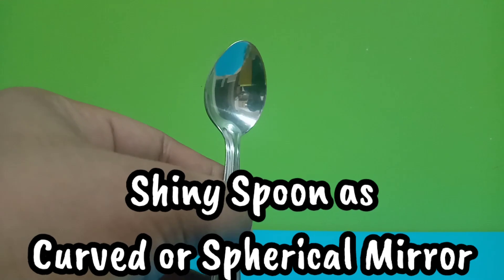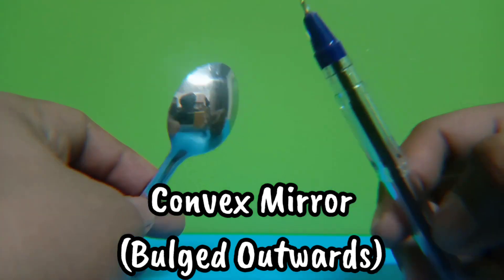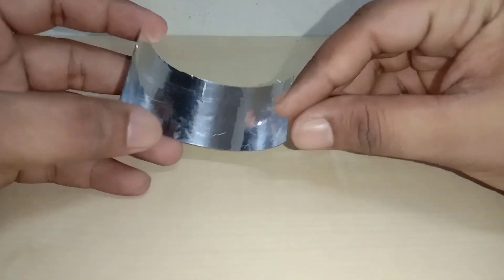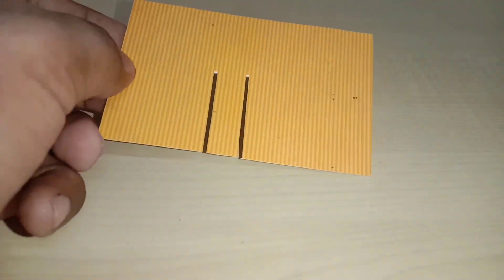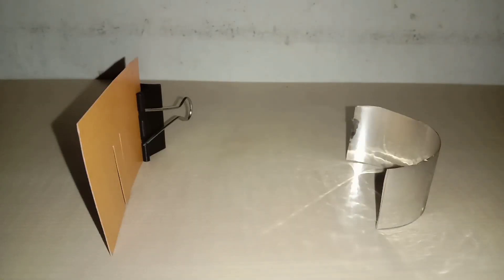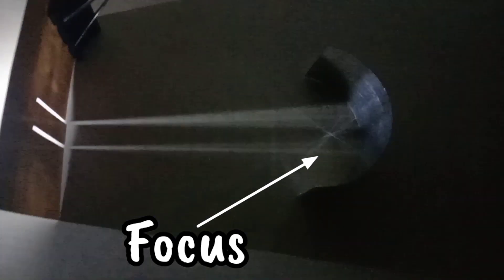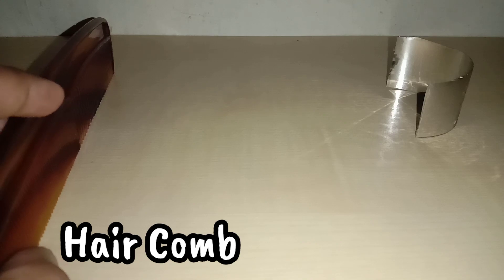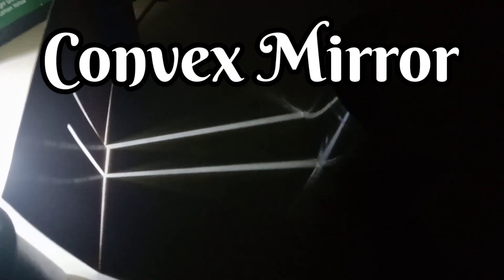How to make Curved Mirrors At Home??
In this video, you'll learn about types of Curved Mirrors and How you can make them on your own...